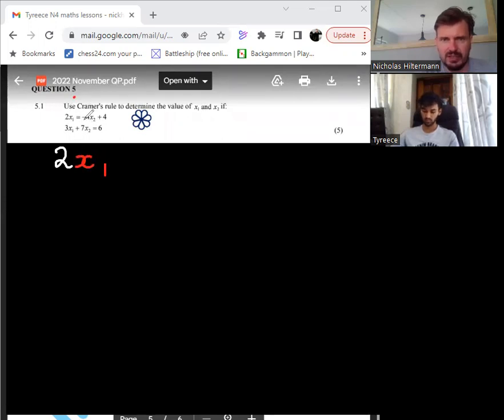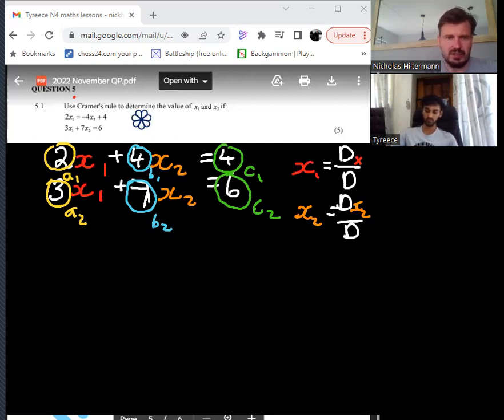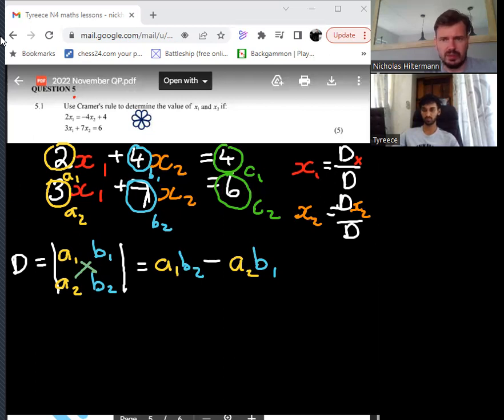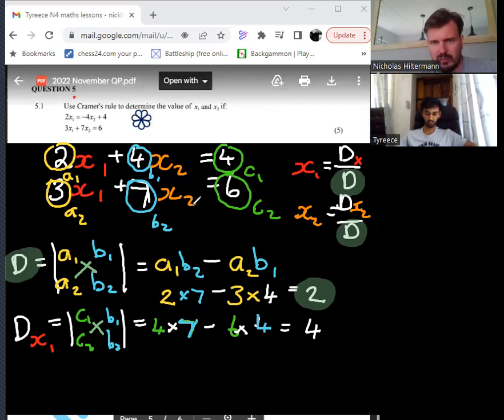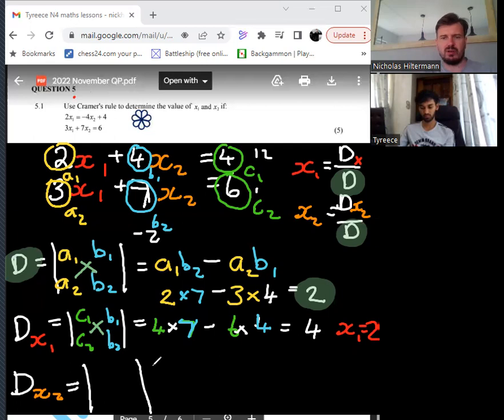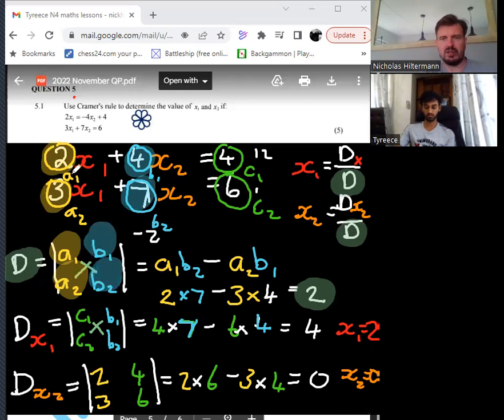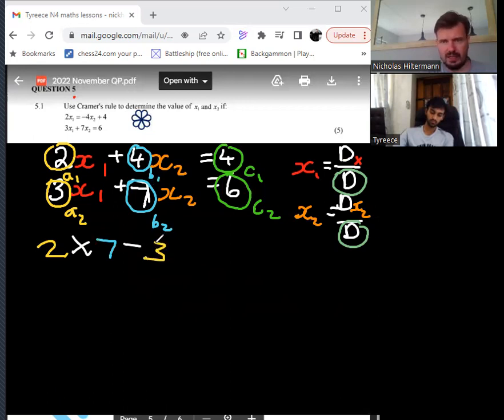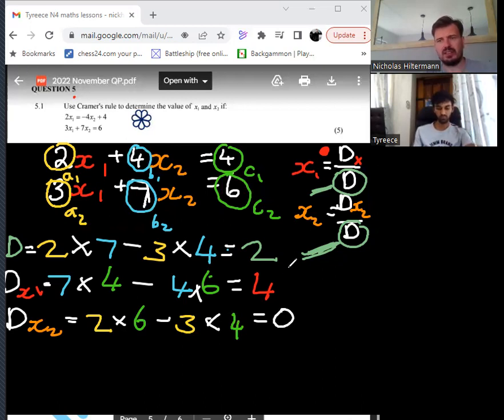N4 Maths - Solving equations using Cramer's Rule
Master Cramer's Rule and solve systems of linear equations quickly and accurately! 📐 In this N4 Mathematics lesson, you'll learn exactly how to use determinants to solve simultaneous equations step by step, following the method commonly tested in N4 Engineering Mathematics exams.

Whether you're preparing for your next test, assignment, or final exam, this lesson will help you understand the process and avoid common mistakes.

📚 In this lesson you'll learn:
✅ What Cramer's Rule is
✅ How to calculate determinants
✅ How to find the values of unknown variables

📝 Question solved in this lesson:

2x1 + 4x2 = 4

3x1 + 7x2 = 6

⏱️ Timestamps

0:00 Introduction to Cramer's Rule
1:50 Writing the equations in standard form
3:23 Identifying the coefficients
4:54 Calculating the determinant (D)
9:40 Finding Dx1
15:02 Finding Dx2
17:30 Solving for x1 and x2
22:38 Final summary and exam tips